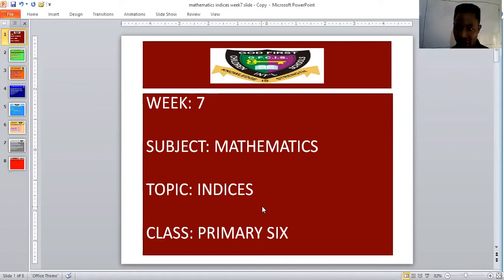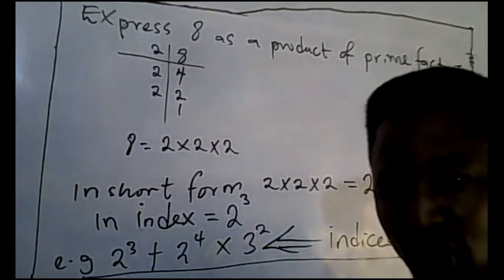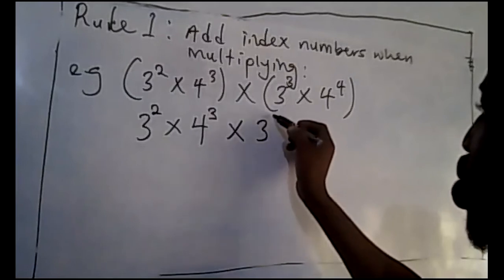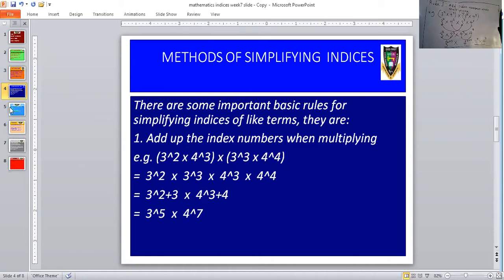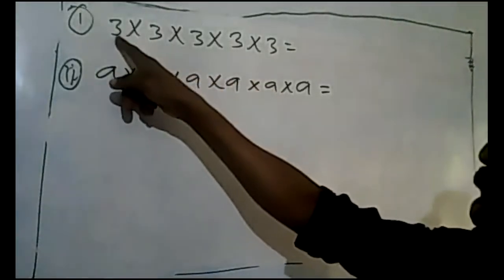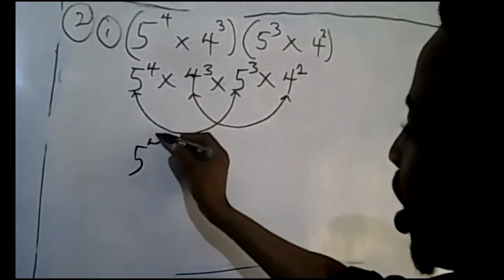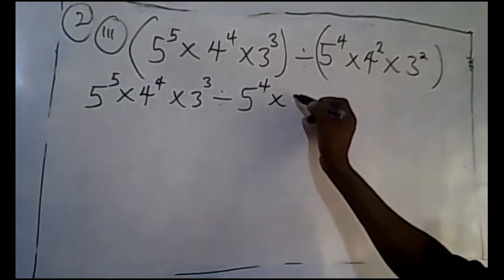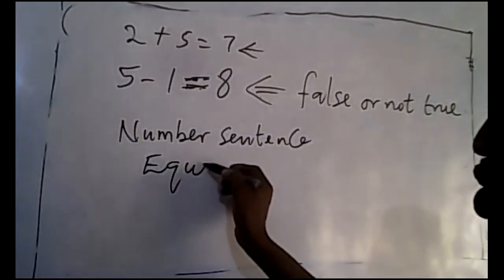GFCIS MATHEMATICS INDICES PT1 PRIMARY SIX WEEK 7